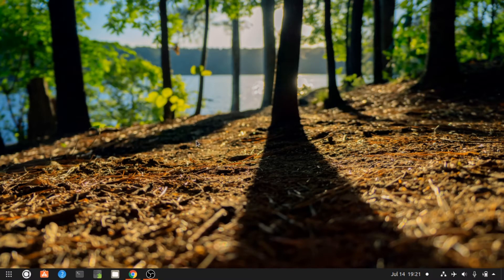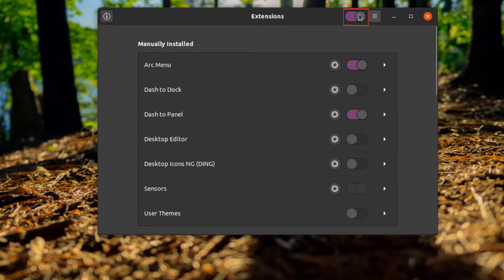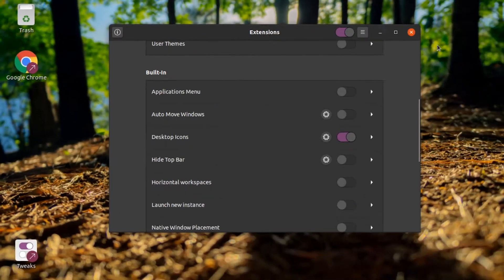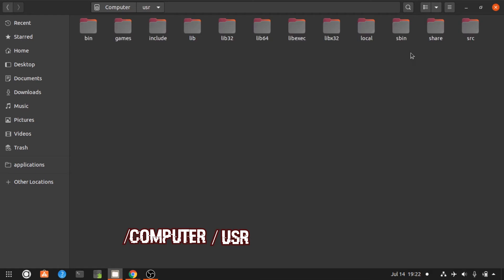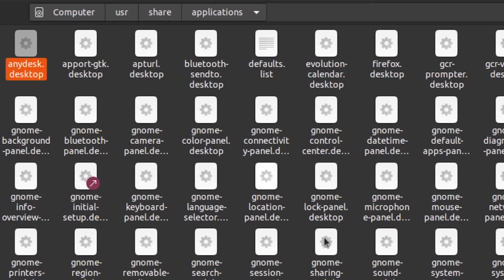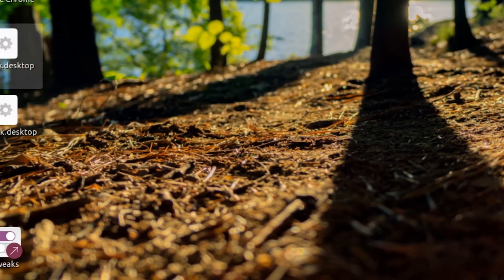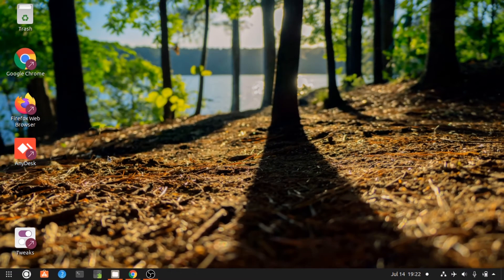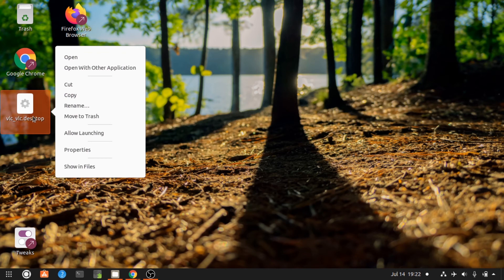How To Add Icons On Desktop In Linux | Ubuntu 20.04 LTS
Linux is an Open Source Operating system, this made it complex but must learn technology.
To start working on linux your should have a basic knowledge of this OS.
This tutorial is all about how to add icons of application on desktop.
YES! Its not that easy as we used to do in windows but it includes some steps.
Go through the video and follow the steps as shown.
 This Tutorial is all About -
1) How to start working on Linux?
2) How to Add desktop icons?
3)How to Add launcher icons of different application in Linux?
4) Tips and Tricks of Linux